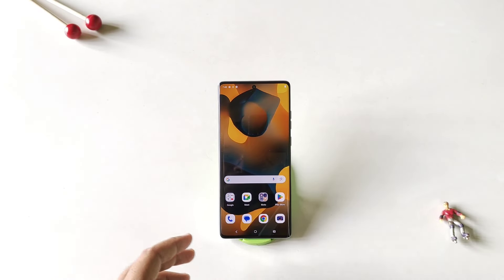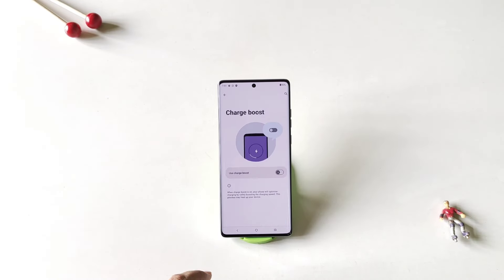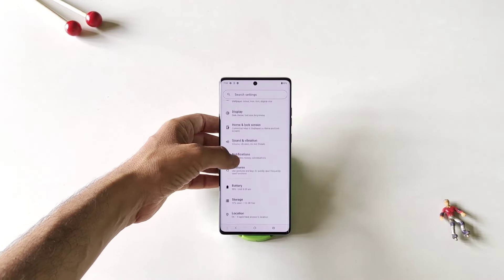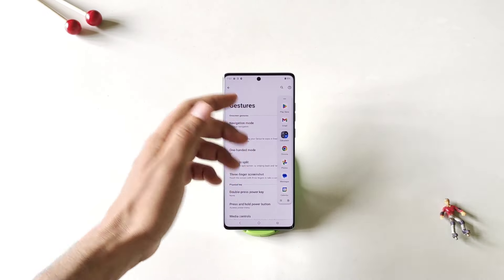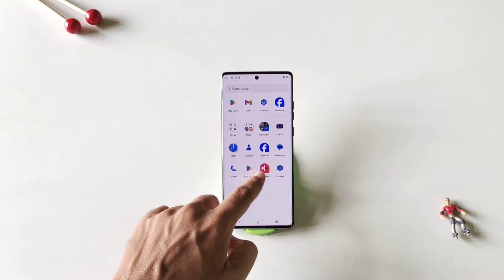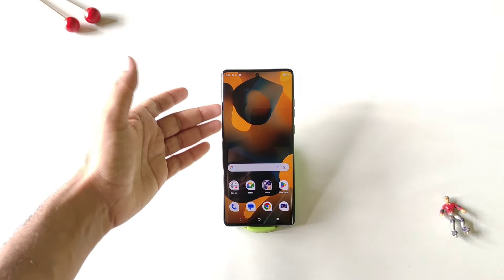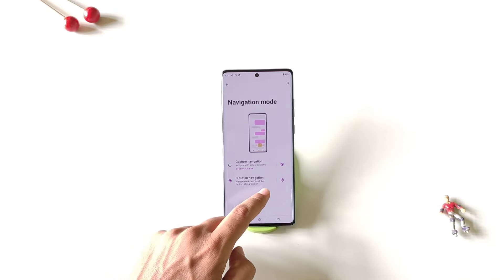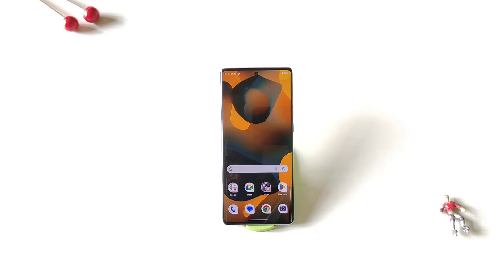Moto Edge 50 5G Tips And Tricks | Top 35+ _ In English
how to set app lock in Moto Edge 50
Moto Edge 50 me photos hide
Moto Edge 50 net speed setting
Moto Edge 50 daily data usage settings
Moto Edge 50 show net speed setting
Moto Edge 50 daily data use
how to show net speed in Moto Edge 50
Moto Edge 50 net speed show